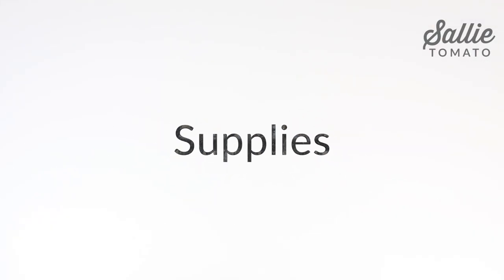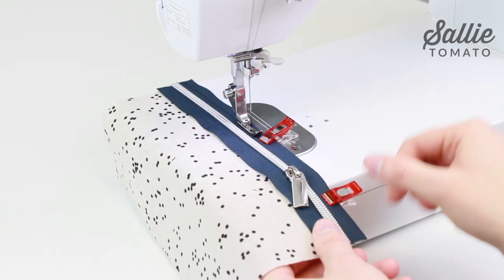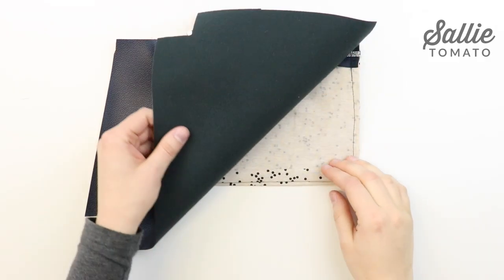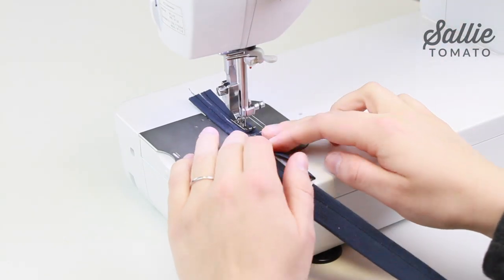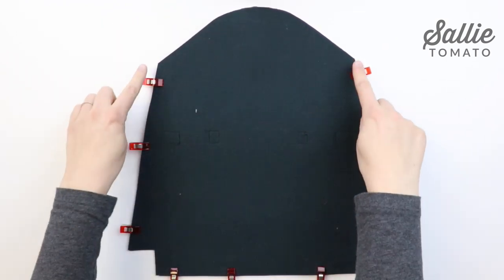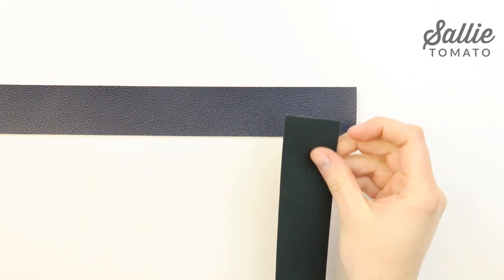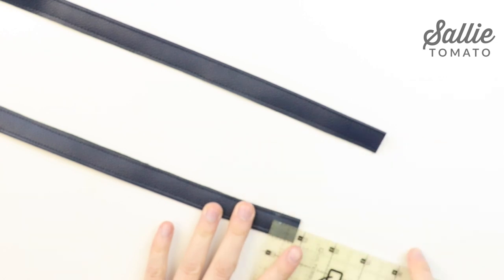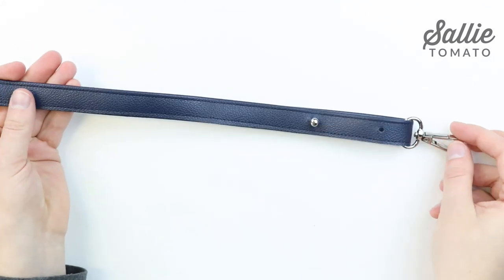Clara Bag DIY Tutorial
In this tutorial video, Jess from Sallie Tomato will show you how to make this  classic but unique bag from start to finish! Throughout the video Jess also shares additional tips that you won't want to miss!

If you have any questions, we're here to help, so please just ask. We’d love to see your completed project! So be sure to share your photos on social media!  Share and see photos of this pattern in the Sallie Tomato Patterns & Hardware Group on Facebook!